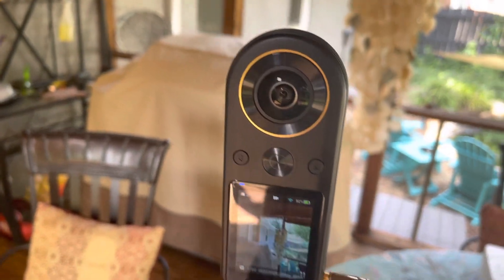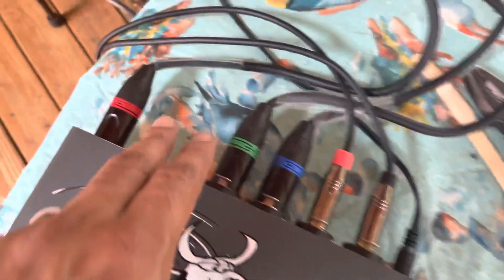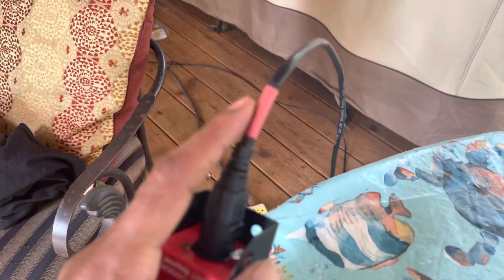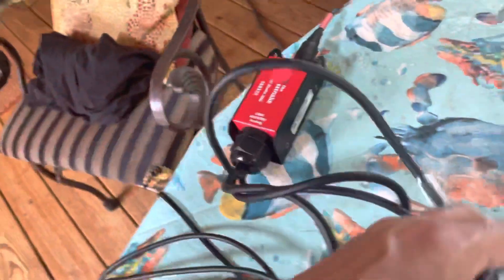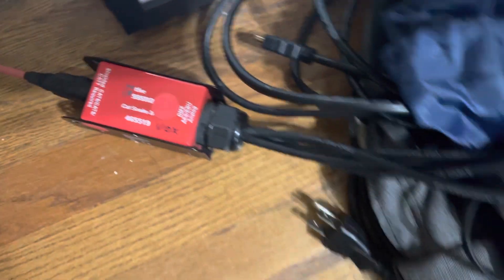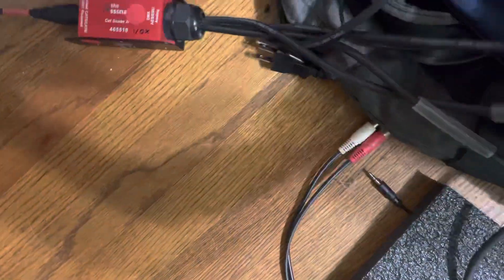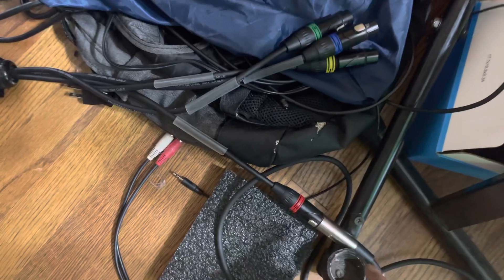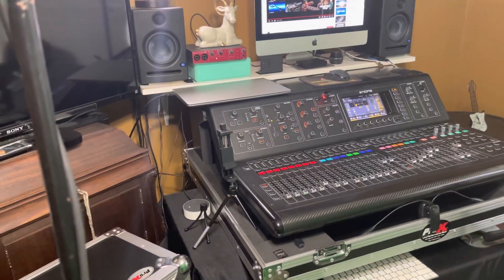Thomann Ssnake AES/EBU & analog over Cat 5e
Running the AES out of a Midas through a Ssnake DMX/AES/Audio over Ethernet box to a Midi Man Foying Coe to a 360 Camera